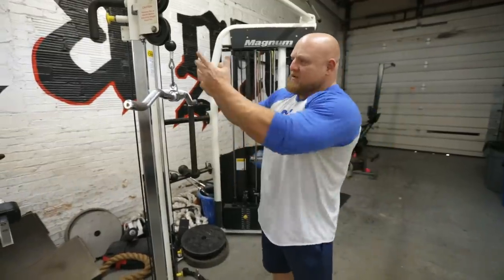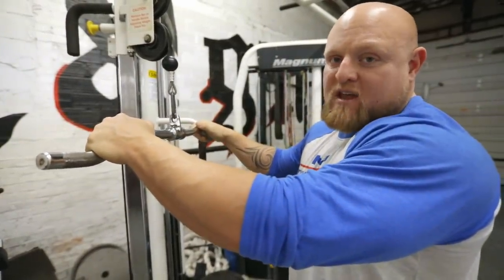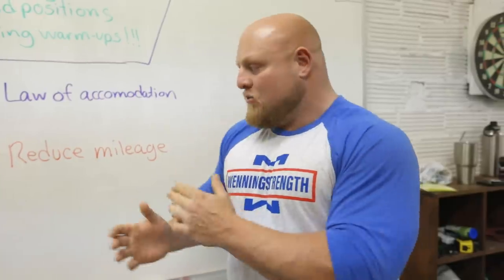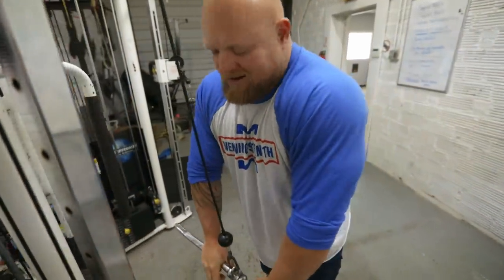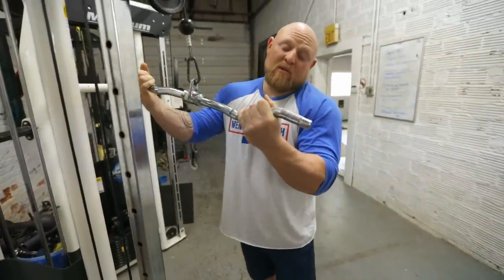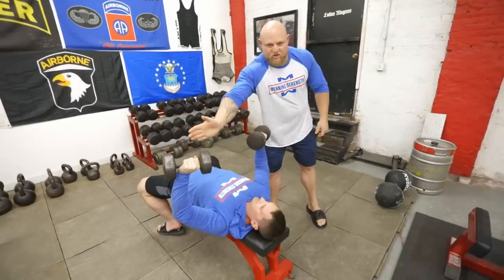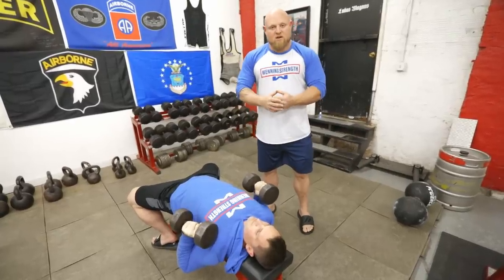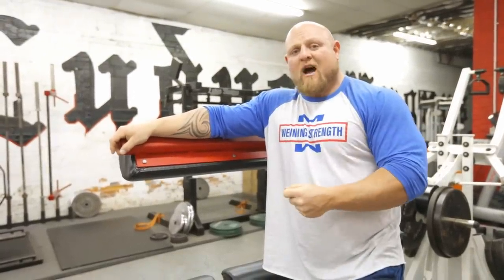IMMEDIATE Lifting Gains!!! (One Simple Trick to LEVEL UP Your Workouts You Need to KNOW!!!)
We all hit points in our workouts where we just can't become stronger without more knowledge. These are the points where we look to make simple changes to our routines to maximize time and efficiency to break into new levels of strength. Little do people know if you deal with lower back injuries, upper body injuries, or just and lull in progress this one simple trick is going to help break through to the next level!!!

We all know what a pulldown is, but how many versions of a pull down do you do at your local gym. We're going to take a guess here and it's the standard grip either forward or backward with the bar going straight to your chest. WELL DO WE HAVE SOME INFO FOR YOU!!! Your method isn't wrong in any way, but it's lacking diversity in movement patterns. Getting stronger doesn't mean doing the same thing over and over again until your body gives out. It's about changing the stimulus to the muscle groups in varying ways so your body can fight the law of accommodation. Now (for anyone who reads the description this is the secret to the sauce folks, so listen up) plug this mindset into every single movement you do in your gym routine. STOP DOING YOUR SAME WORKOUT EVERY SINGLE TIME. You need to change up your grip schemes, you need to incorporate tempos into your arsenal, be sure to limit straight weight and move more to speed days and chaotic training.

Thank you to all of our subscribers, we genuinely appreciate your support!!!

ALSO if you want to reach the next level find out how to fuel your body. Matt and Stan Efferding went in on nutrition on another video we just released. You can see exactly what The Mountain and Brian Shaw were eating to dominate the Arnold Classic 2019!

Matt shows FULL WORKOUTS and covers the cycles you need to follow to fine tune your days-months-years to maximize results and make sure you are in top tier form for decades to come! We're talking speed days, recovery times, max effort rep schemes, everything you need to become the best you possible! We're starting a movement and we'd love for you to join!